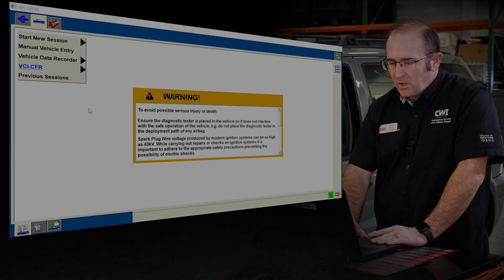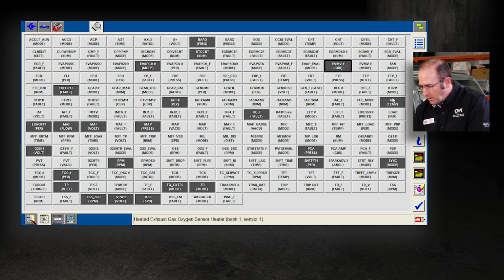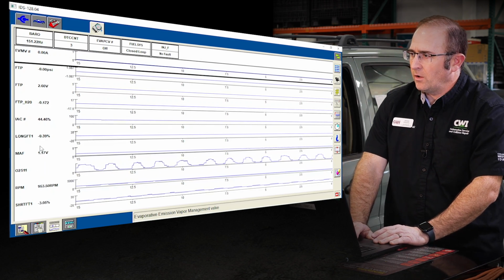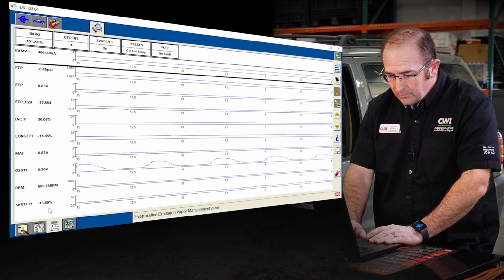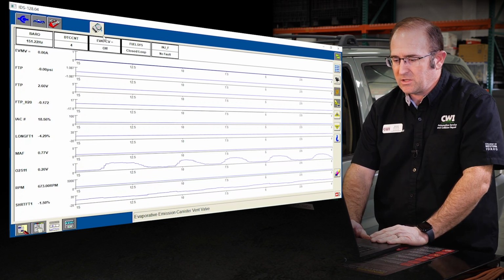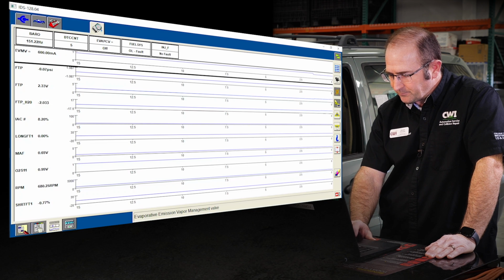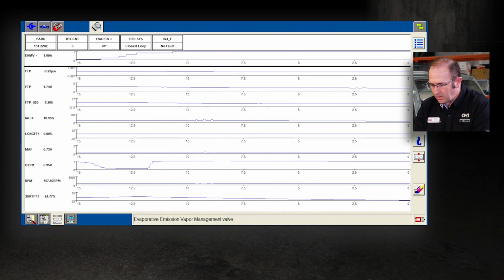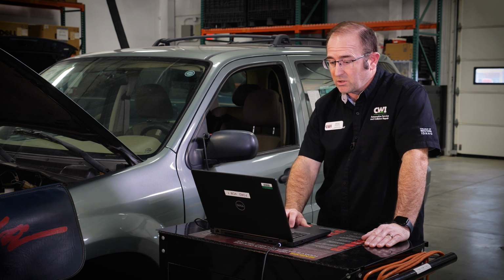Manual Evaps Test with IDS 2 2